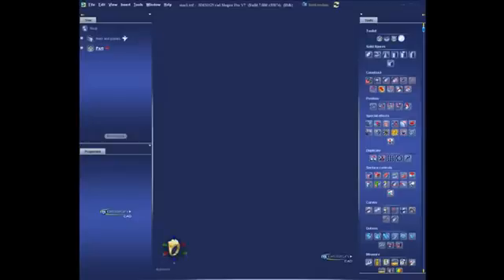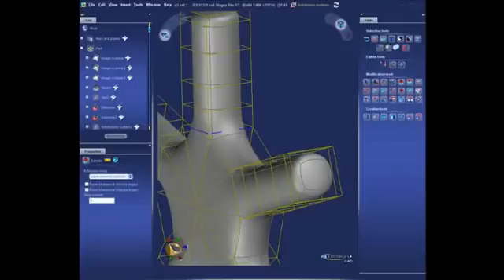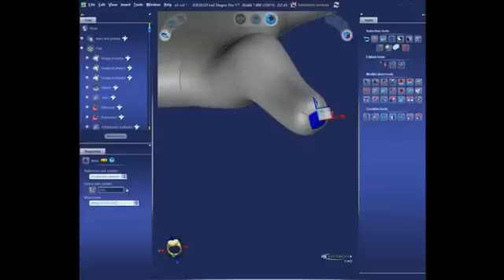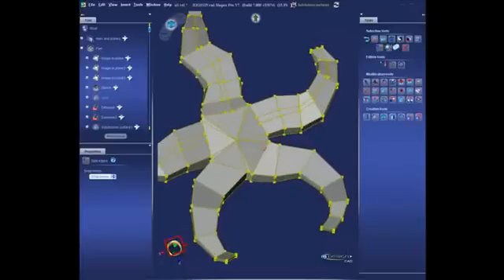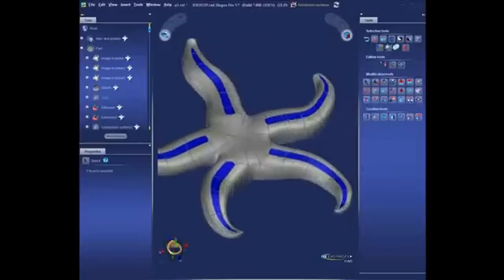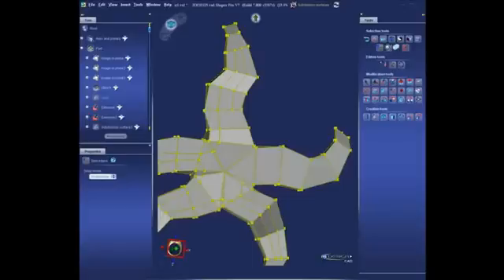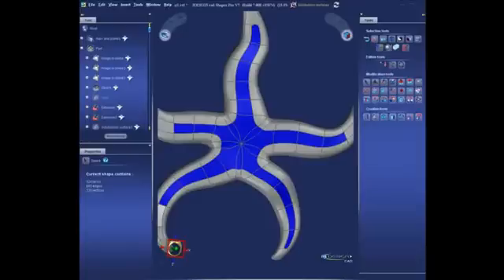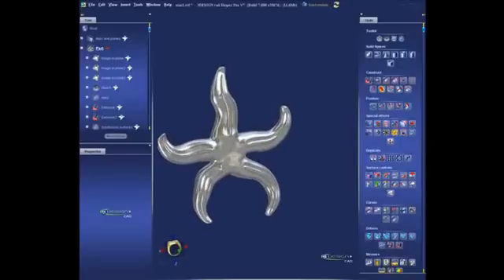3DESIGNCAD 7 - 3SHAPER - Sculpting a Starfish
Dave Watt from the UK built this one for our eyes. He shaped the Sea Star using the various sculpting tools brought by the 3Shaper module of 3Design CAD7.